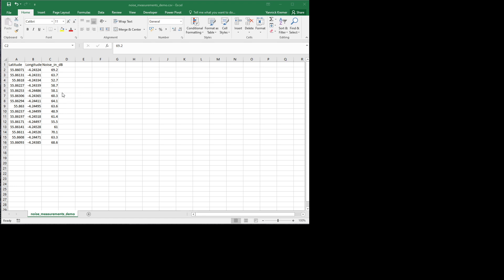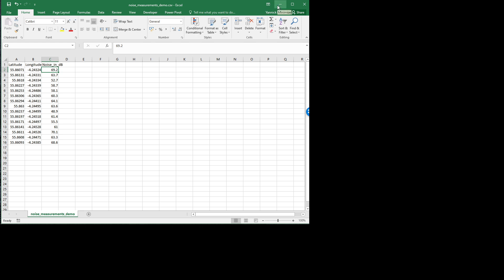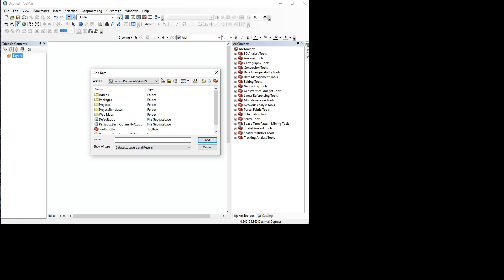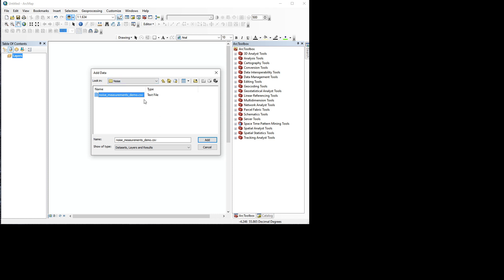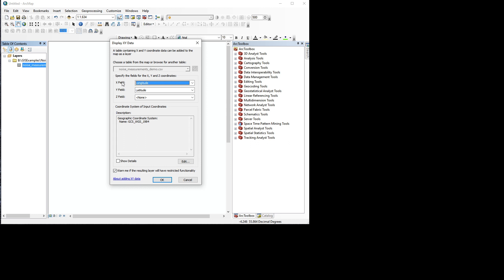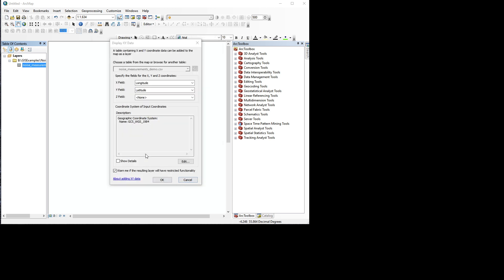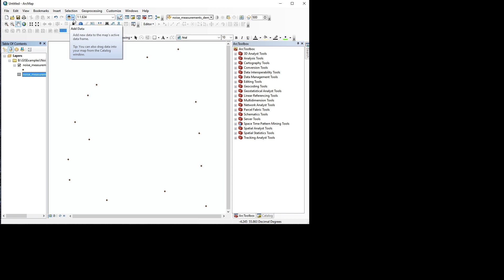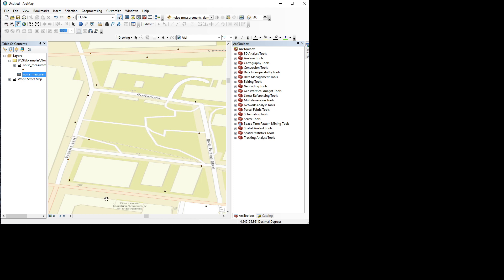ArcGIS Tutorial Adding CSV file to map